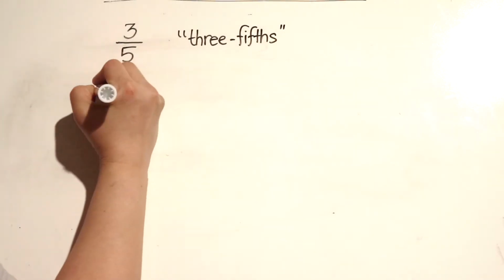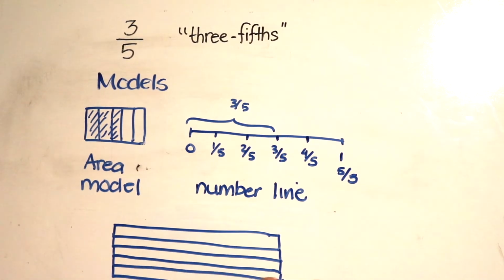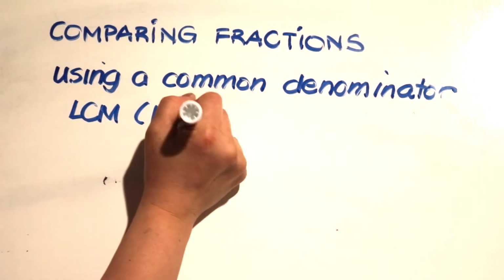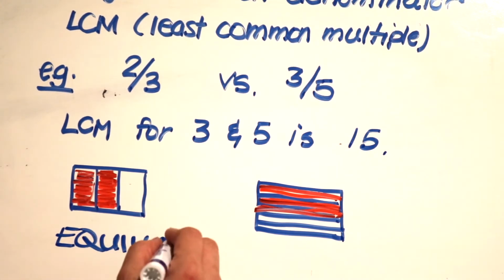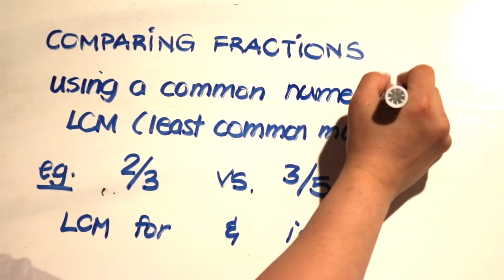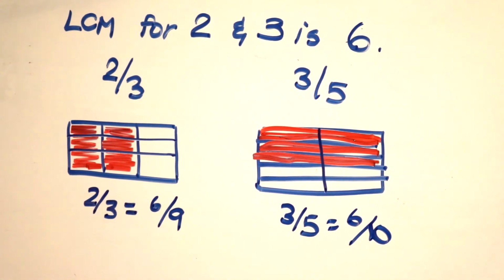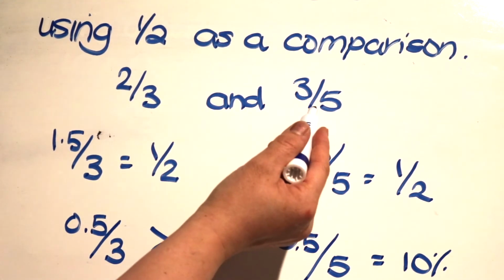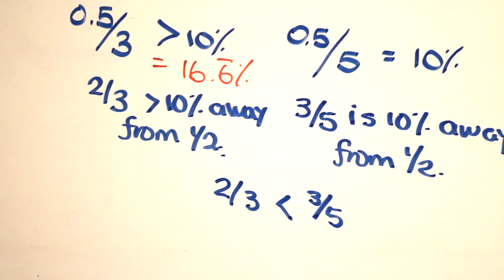Intro to Fractions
Fraction basics:
- numerator and denominator
- area model
- number line model
- fractions strip model

Comparing Fractions:
- common denominator
- common numerator
- comparing to 1/2